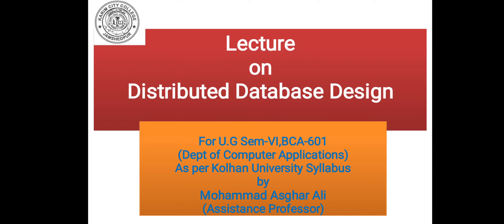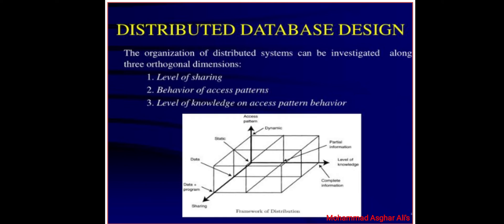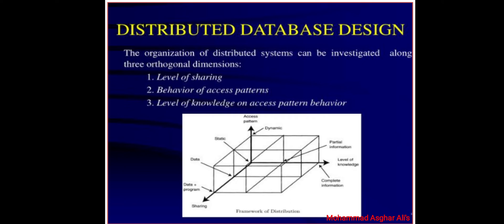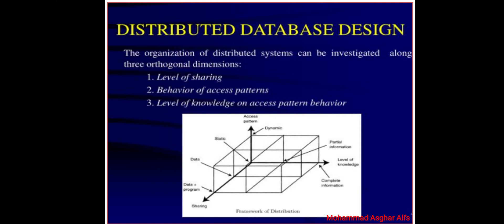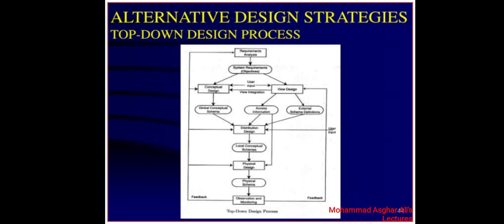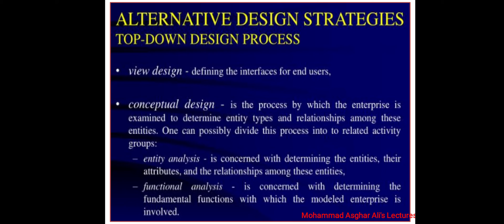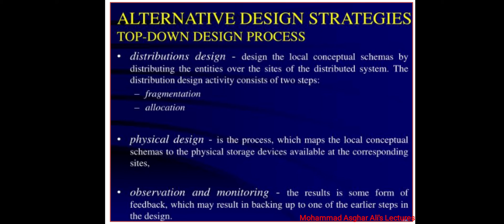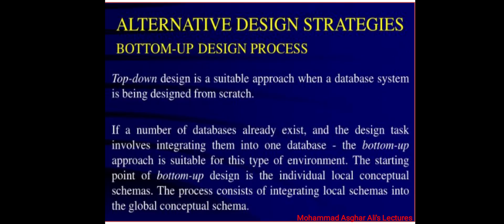Distributed Database Design